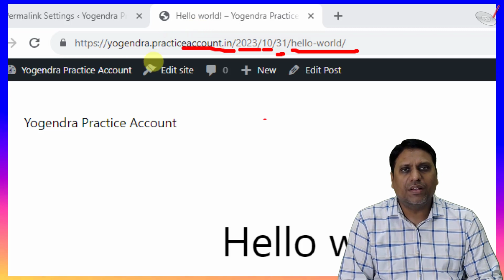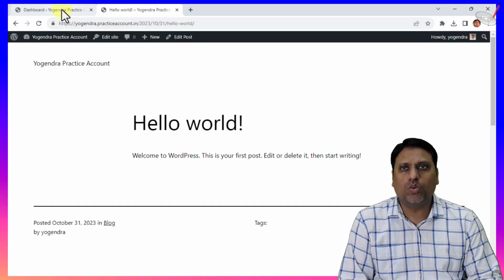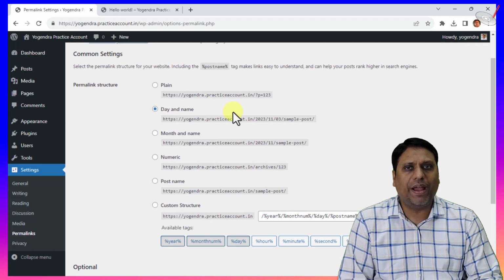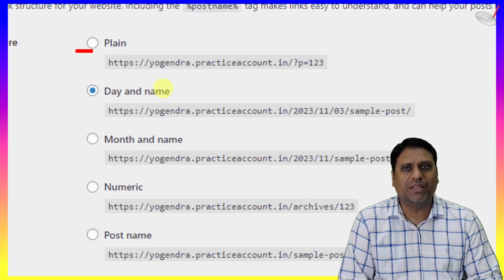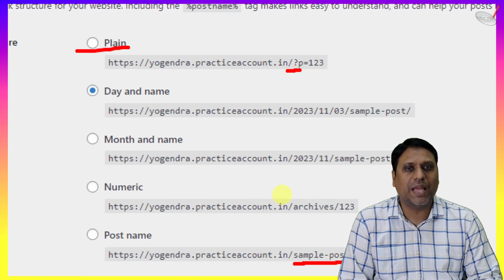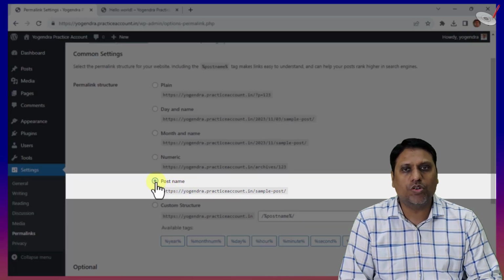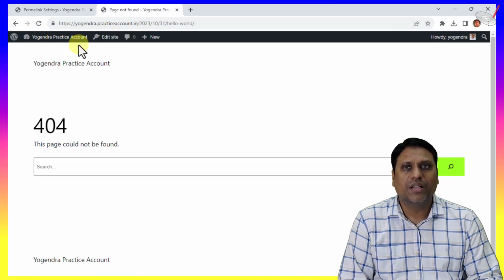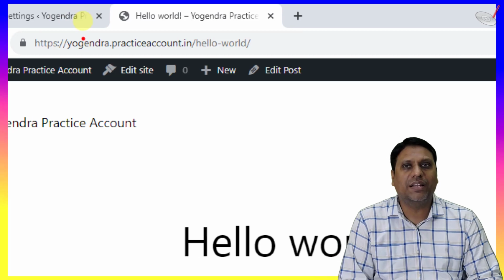Change URL Structure of WordPress Website: Change Permalinks in WordPress!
Discover step-by-step instructions on how to change permalinks directly from your WordPress dashboard. Learn the importance of a well-structured URL and how it impacts your website's visibility and user experience. Whether you're a beginner or an experienced WordPress user, this video guides you through the process seamlessly. Don't miss out on enhancing your website's SEO and user-friendliness – watch now and transform your online presence!

🔍Topics Covered:

- Importance of a clean and SEO-friendly URL structure
- Step-by-step guide: Changing permalinks from the WordPress dashboard
- Understanding the impact of URL structure on SEO and user experience

🚀 Take control of your WordPress website's SEO! Watch, learn, and optimize your URL structure today.